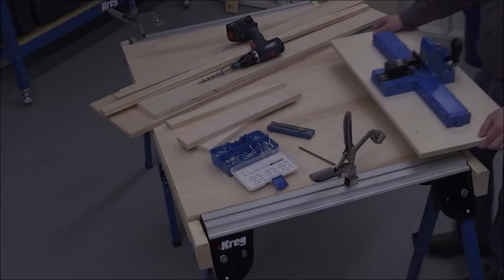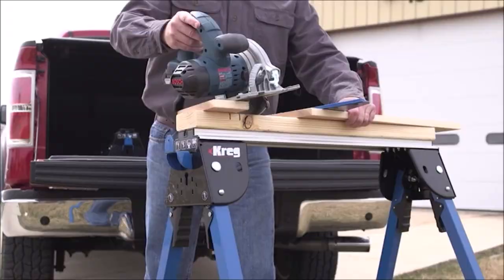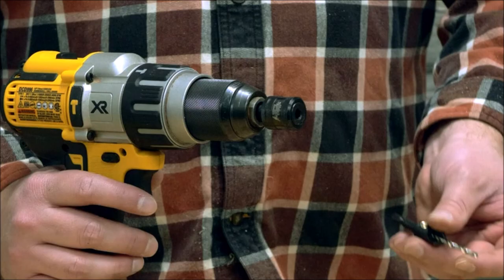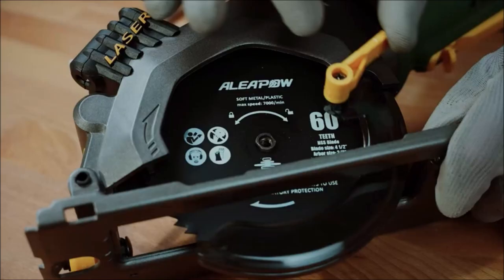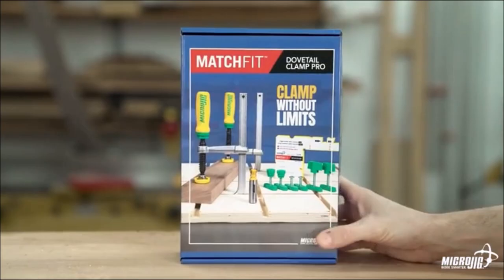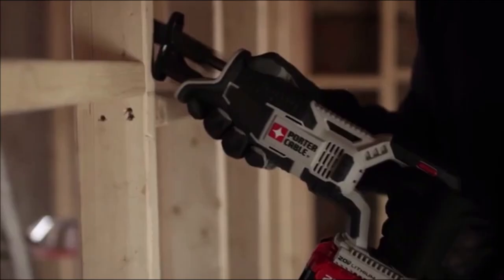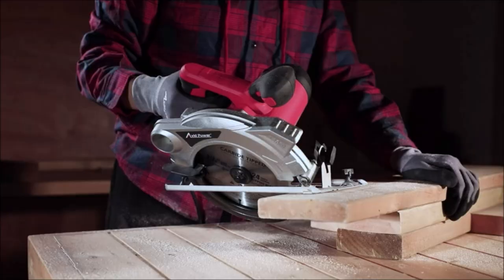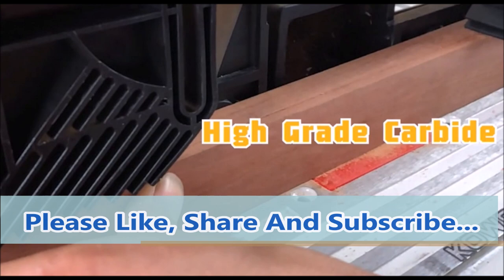10 COOL TOOLS FOR WOODWORKING LIKE KREG Track Horse Tool, Countersink. Cordless Circular Saw etc.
10 COOL TOOLS FOR WOODWORKING LIKE KREG Track Horse Tool, Countersink. Cordless Circular Saw etc...

1. KREG KWS500 Track Horse Tool

2. Snappy Tools 1/8 Inch x 3/8 Inch Countersink

3. Pony 8510BP Cabinet Claw, 2-Pack

4. ALEAPOW Cordless Circular Saw, 20V 4-1/2" Lightweight Mini Saw with 2.0Ah Battery, 1- H Fast Charger, 2 Blades, Max Cutting Depth: 1-11/16”(90°), 1-1/8”(45°), Ideal for Wood, Plastic and Soft Metal

5. DUEBEL Aluminum Alloy Door Hinge Jig Woodworking Hole Opener Slotting Locator Wooden Door Hinge Hole Guide Door Lock Jig for Door Lock Installation

6. MICROJIG Matchfit DVC-1177K2 Dovetail Clamp Pro

7. PORTER-CABLE 20V MAX* Reciprocating Saw

8. AVID POWER Circular Saw, 15 Amp Corded Circular Saw 7-1/4 Inch Electric Saw for Cutting Wood, Metal and Plastic, Solid Aluminum Base Plate

9. KSEIBI 714011 Jig Saw Corded Electric Machine Tool 6.5A, with Laser & LED, 6 Variable Speed, 9 Tool-Free Blades, ±45° Bevel and Straight Cutting, 4 Orbital Settings and, 8 Feet Cord - KST 110V

10. KOWOOD Router Bits Set of 15 Pieces 1/4 Inch Woodwork Tools for Beginners